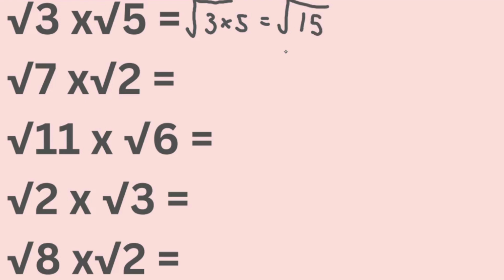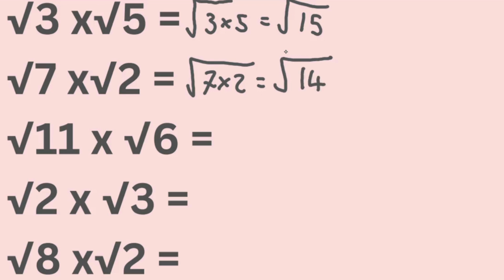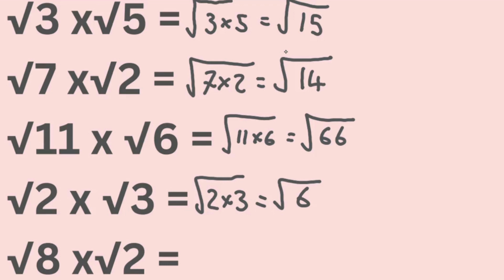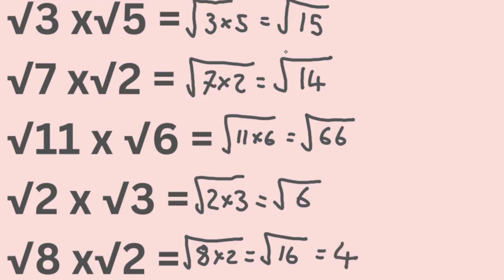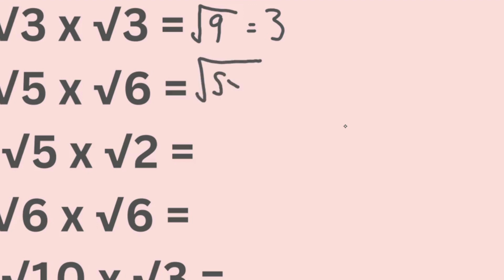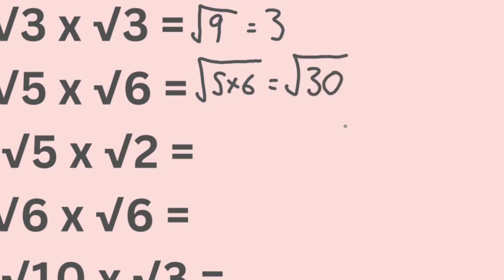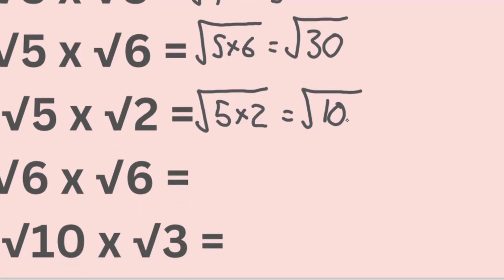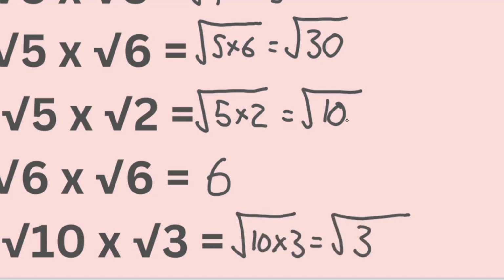Multiplying Surds (Practice)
Watch this lesson to practice multipling surds. Watch and learn from "Maths with Ethan"